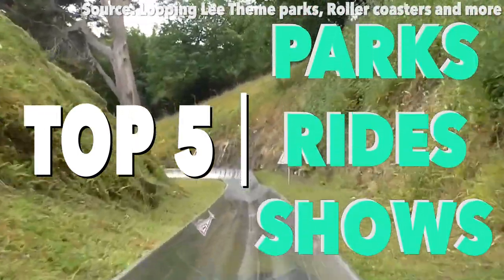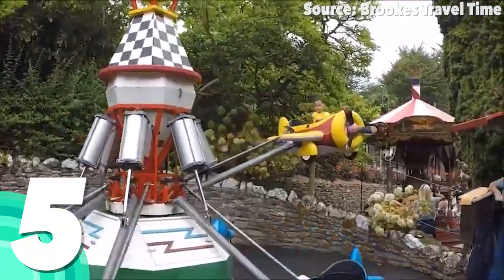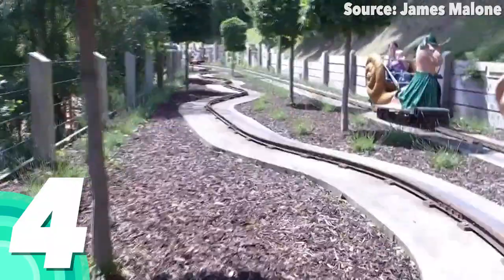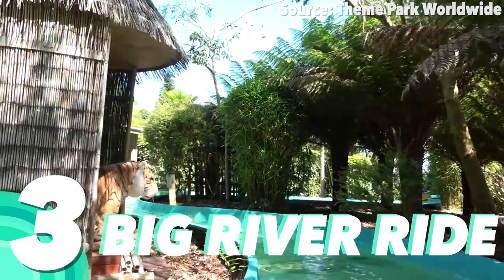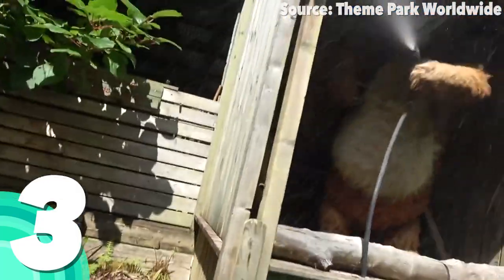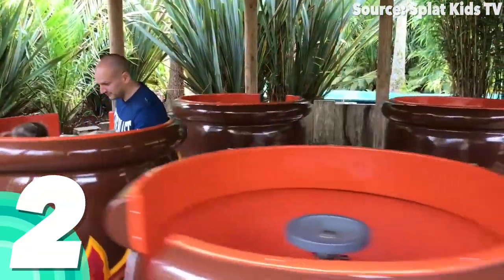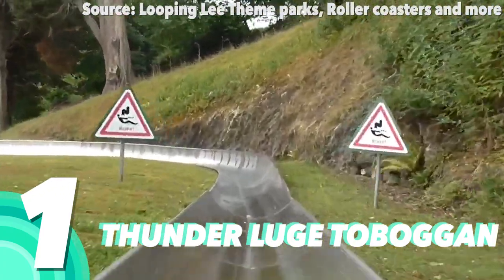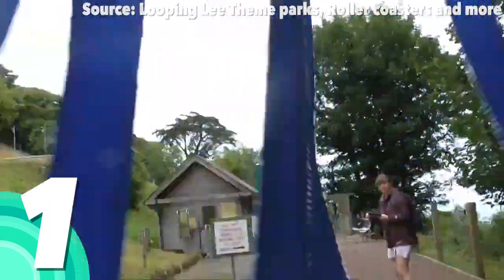Top 5 BEST Rides at Watermouth Castle (2023) | Devon, England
Here are our top 5 rides at Watermouth Castle  in 2023, constructed from all of our opinions, people's reviews and research from the web. So I hope you enjoy the video and we would love to see your list down below :)
CHANNELS USED IN VIDEO
TIME STAMPS
Intro 0:00
Aviator Ride 0:03
Snail Trail  0:42
Big River Ride 1:21
Cooking Pots 2:04
Thunder Luge Toboggan 2:42